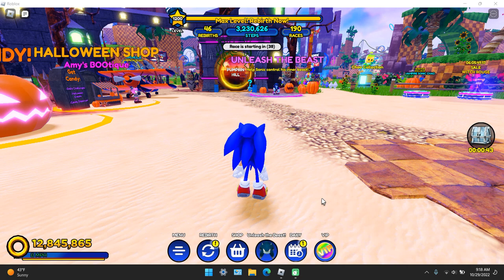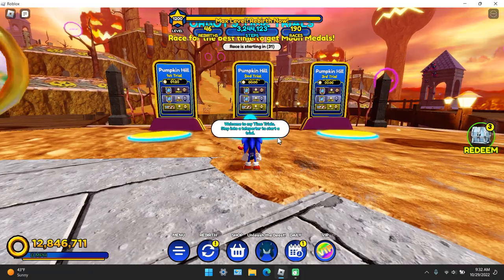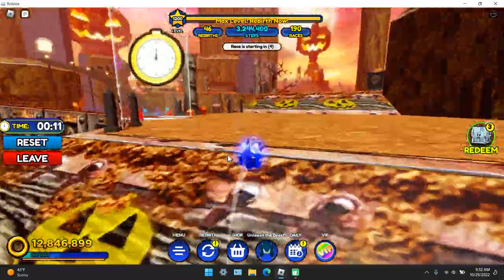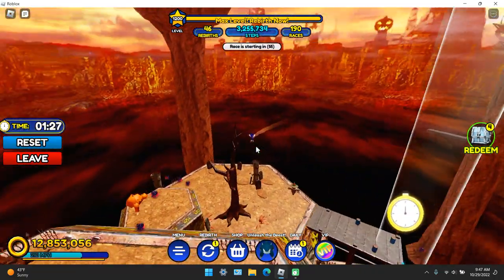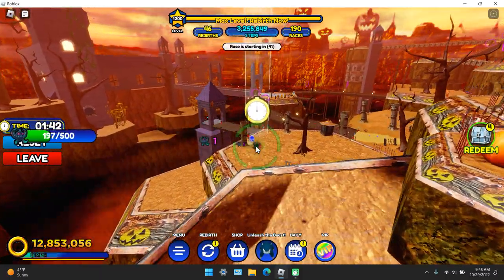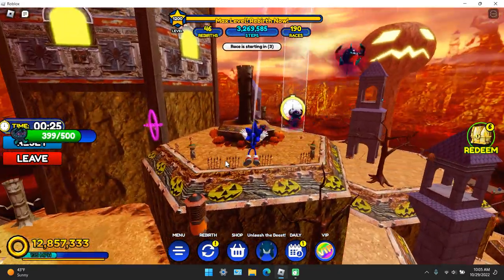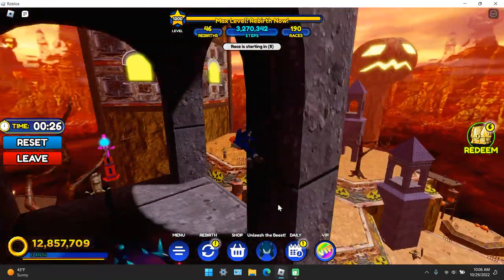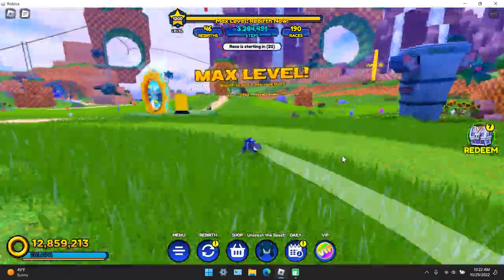Sonic Speed Simulator Getting Werehog Sonic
I played the Werehog Sonic update in Sonic Speed Simulator. This was a lot of fun because there were time trial races rather than the usual scavenger hunts. Werehog Sonic looks really good and very realistic. I also unlocked the Spooky Tornado with the candy that I was able to get. Overall this was a very good way of making us get this character and it is a very fun game to play.

And Remember You Got To Go Fast.